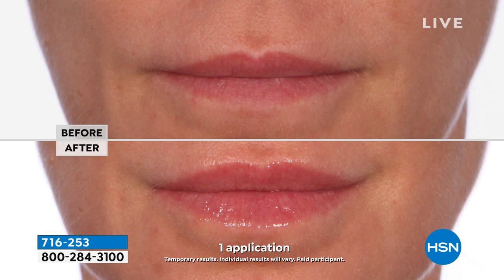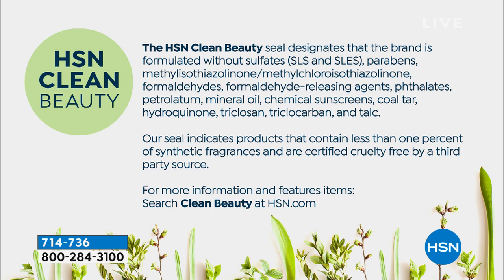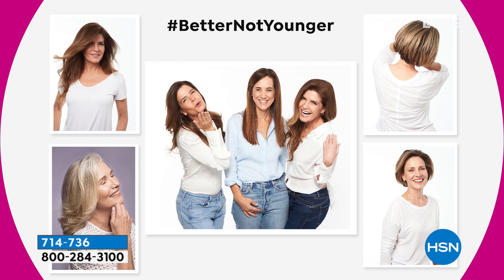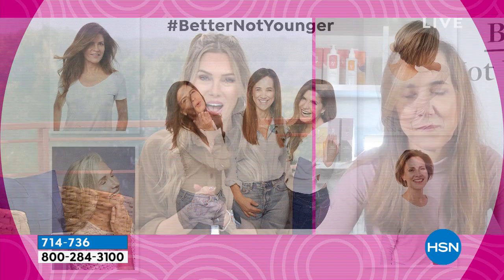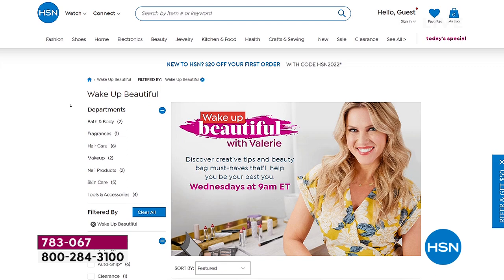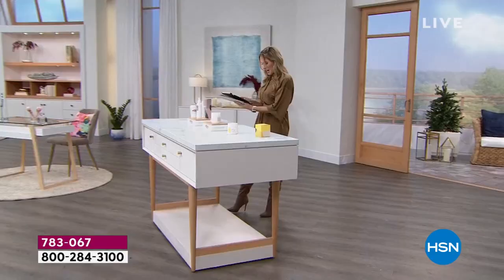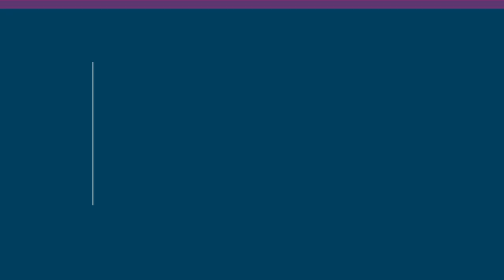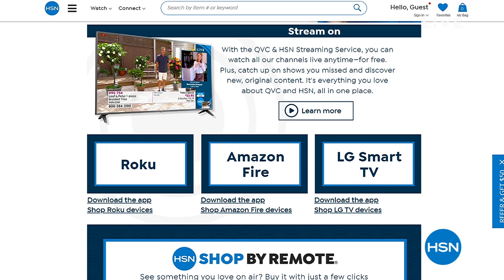HSN | Wake Up Beautiful with Valerie - At Home Beauty Spa 01.05.2022 - 10 AM